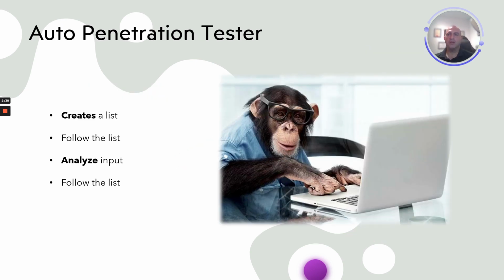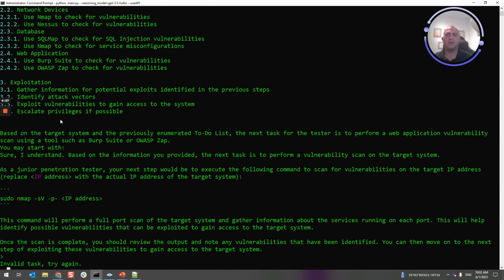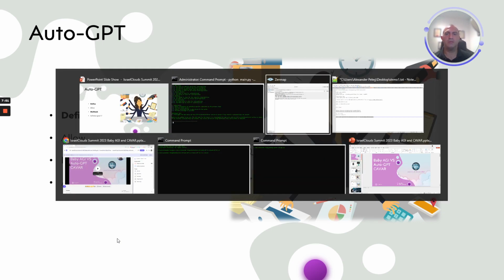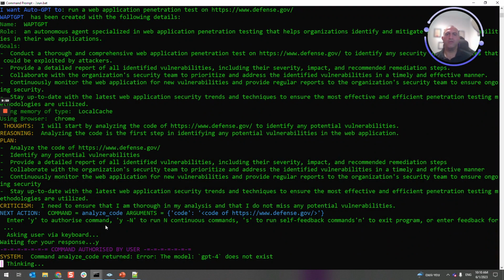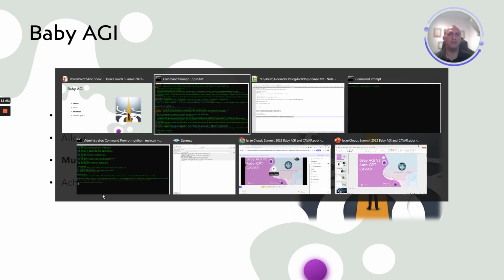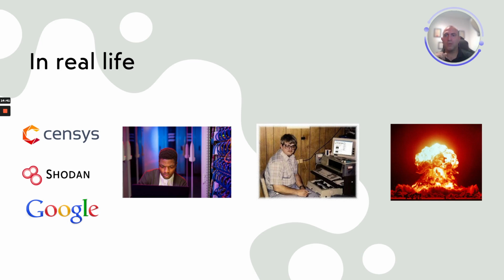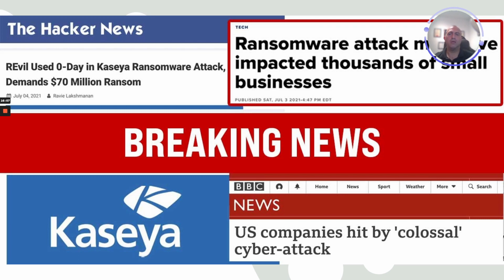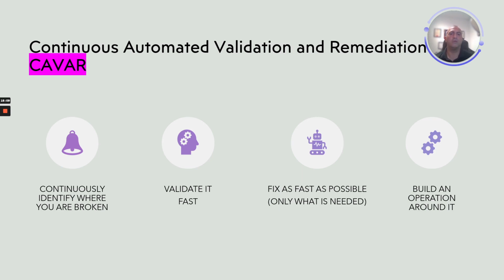Fighting AGI with AI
The new era of Artificial General Intelligence brings with it new generation of threats for organizations worldwide.

Threat Actors are already utilizing AI for automation of attacks. During the presentation the Alex Peleg, Co-founder at Cynergy, will present a Demo of Baby AGI in action, and will present the ways organizations capabilities organizations must adopt to protect against this next generation of cybersecurity threat.

Alex Peleg